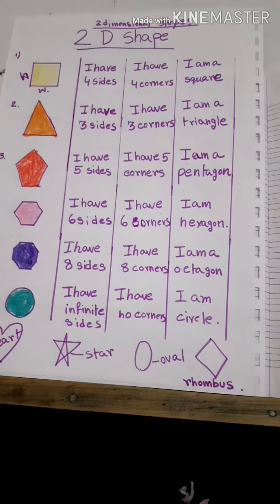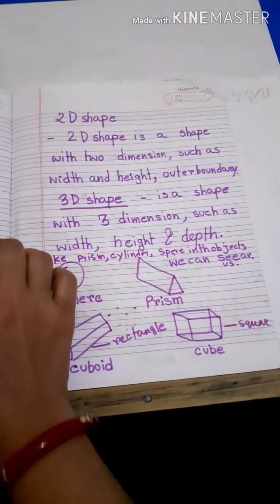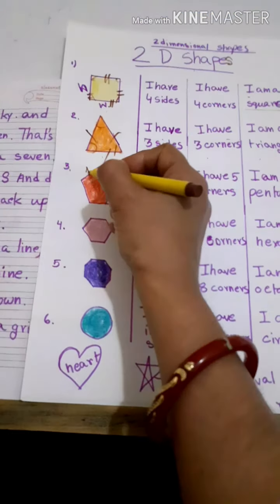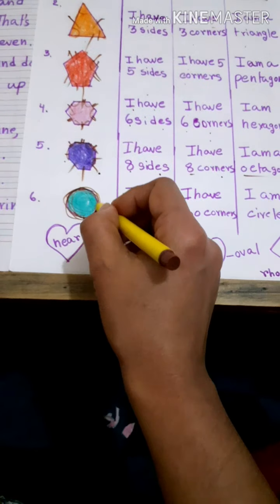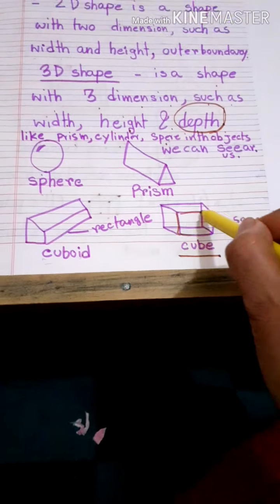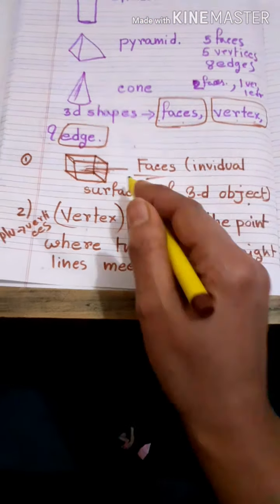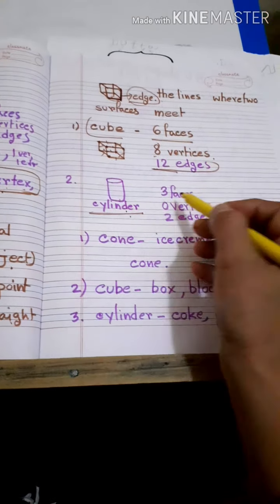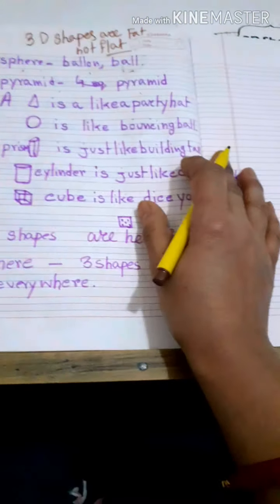2d shape 3dshape knowledge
Hello kids,in this vedio you can get the knowledge  about the 2d shape & 3d shape.and I will give you an idea about the worksheet.